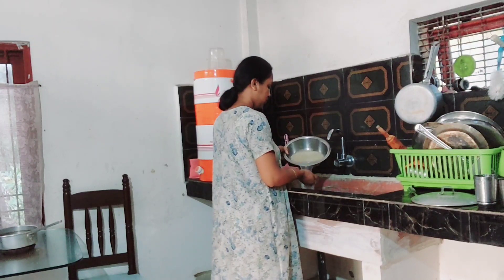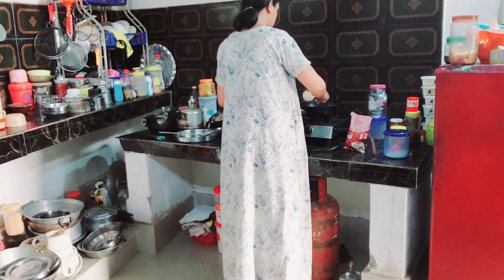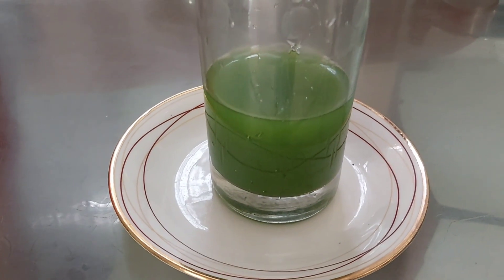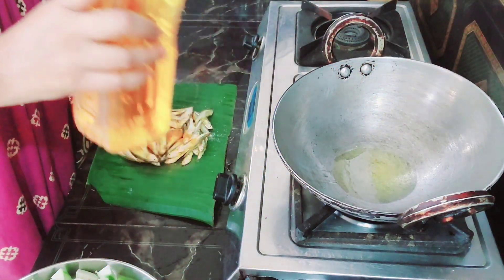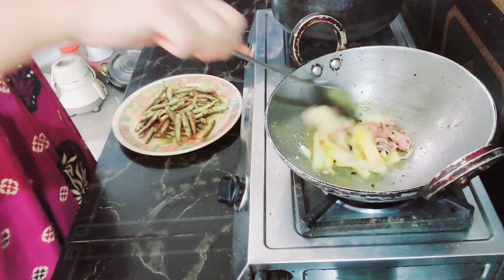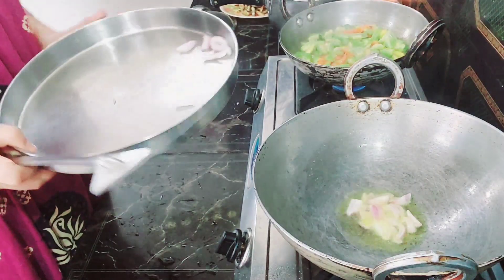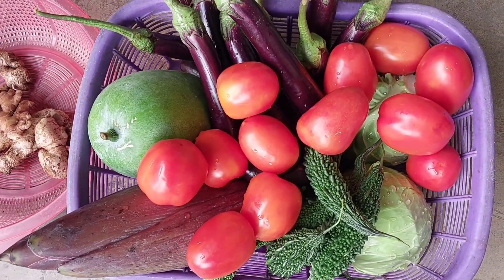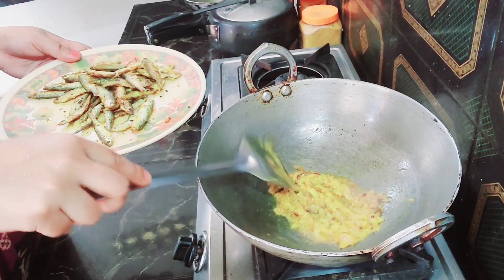মোৰ ৰাতিপুৱাৰ সময়খিনি 🤔/লগতে সৰু মাছৰ দুটা Tasty & healthy ৰেচিপী🤗/assamese vlog🥰/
assamese vlog
assamese vlog's
daily vlog
assamese vlog's
small fish recipe
fish recipe
monalisha vlog's
assamese vlog
assamese vlog's
daily vlog
assamese vlog's
small fish recipe
fish recipe
monalisha vlog's